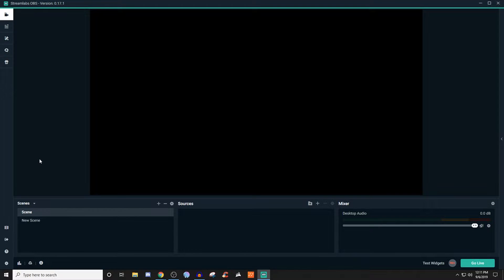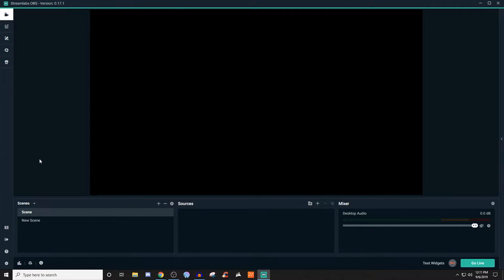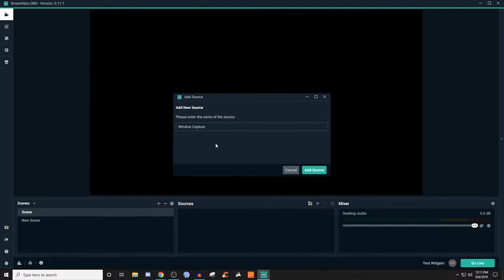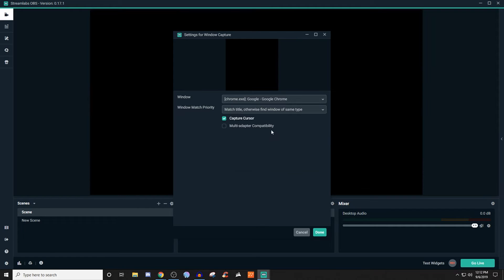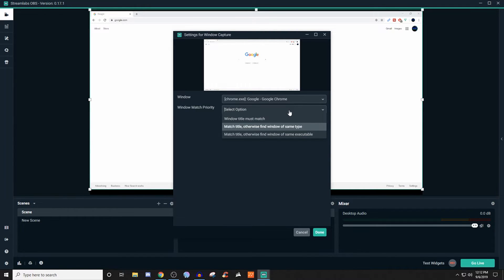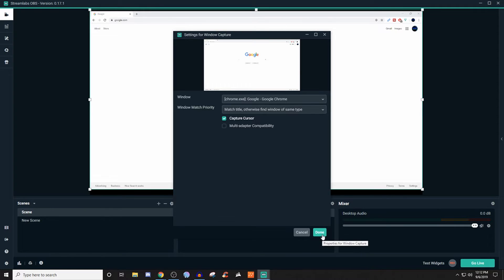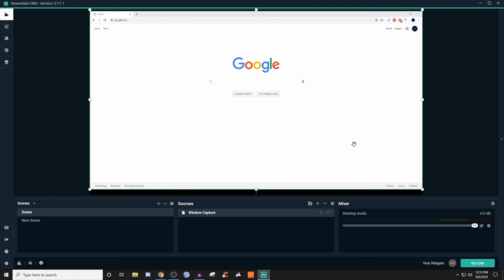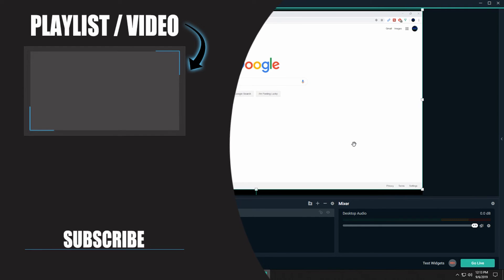How To Use Window Capture In Streamlabs OBS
In this video I show how to use the window capture in streamlabs obs. Window capture allows you to display your web browser, games, or specific type of windows.